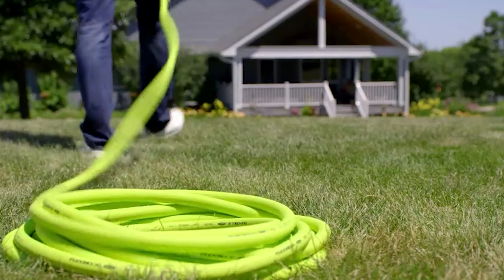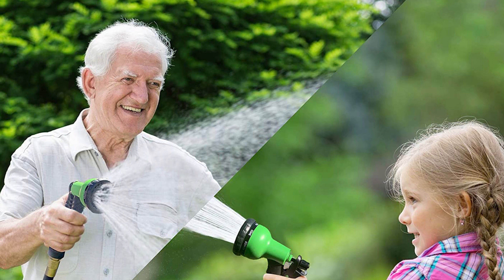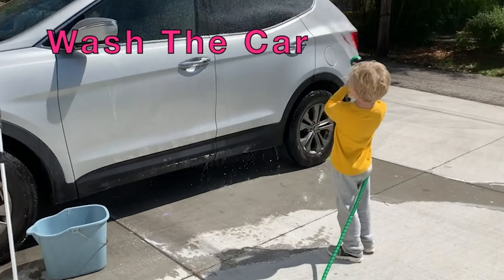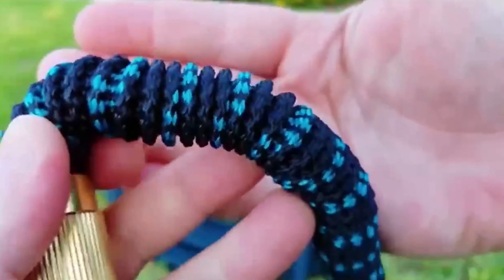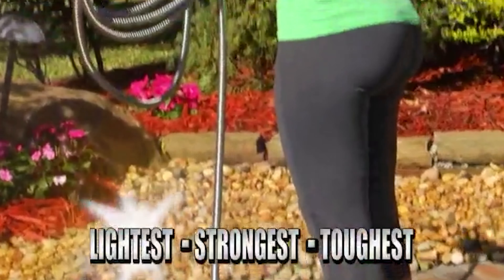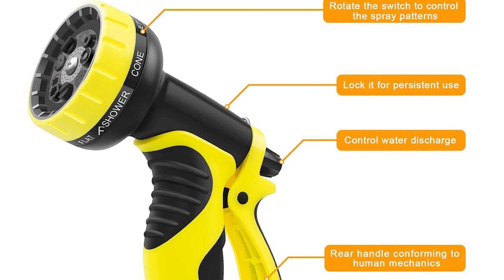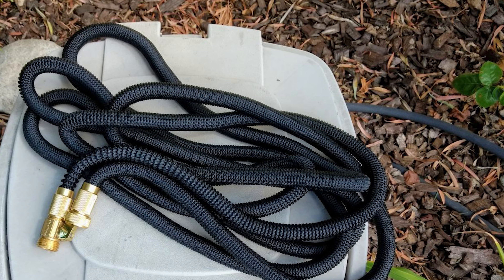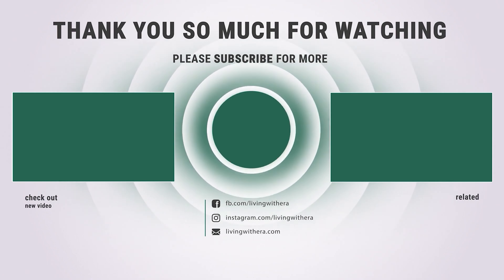Best Garden Hose in 2022 – Editor's Pick!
Whether you’ve taken up outdoor gardening or plan to wash your car, a quality garden hose can make a sizable difference. But with so many options on the market — along with various features and accessories — finding a hose that fits your specific outdoor needs can be tough.

Best Seller in 2022

0:00​​ - Introduction: Best Garden Hose Reviews 2022

0:51 - 8. Professional Garden Hose: TruTec Flexible Garden Hose

2:16 - 7. Most Durable Garden Hose: Gagalugec Expandable Garden Hose

3:27 - 6. Experts Choice Garden Hose: HBlife Expandable Garden Hose

4:45 - 5. Best Size Garden Hose: Gardguard Expandable Garden Hose

6:13 - 4. Consumer Choice Garden Hose: Bionic Steel Garden Hose

7:24 - 3. Best Rated Garden Hose: Aterod Expandable Garden Hose

8:42 - 2. Best Runnerup Garden Hose: Flexi Hose Garden Hose

10:01 - 1. Editor’s Picked Garden Hose: Flexzilla Garden Hose

Gear up for gardening by purchasing the best hose you can afford — and one that fits your garden needs. Investing in a quality garden hose transforms the everyday chore of watering into a pleasant experience. The right one eliminates the daily headaches of wrestling with a kink-prone, leaky hose. Garden hoses have three distinguishing features: length, diameter and material. Master these basics to take the guesswork out of choosing the right hose.

Hoses usually come in 25-foot increments, most often topping out at 100 feet. The right hose length is the one that makes the most sense for your setting. Use a flexible tape measure to determine the right length for your use. A 50-foot hose is usually sufficient for most suburban yards and tasks like watering garden beds and pots, washing cars and spraying down decks.

While you can purchase hoses 75 or 100 feet long, they'll be that much more expensive to replace and are harder to finagle; instead, we recommend starting with a 50-foot hose and then connecting on additional hoses as needed, such as a shorter coil hose, to add length. This way, if part of the hose wears down and springs a leak eventually, you can simply replace that one section instead of the entire hose.

Livingwithera GardenHose Garden_Hose_in_2022, Best Garden Hose in 2022, Top Garden Hose in 2022, Garden Hose Reviews